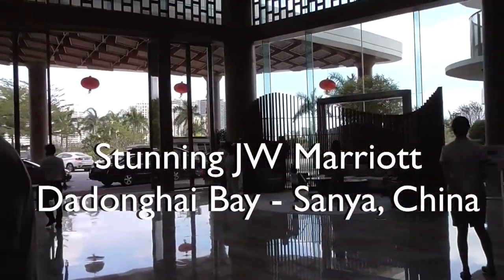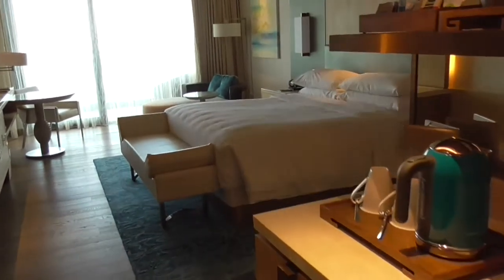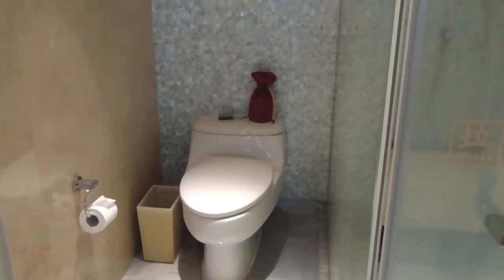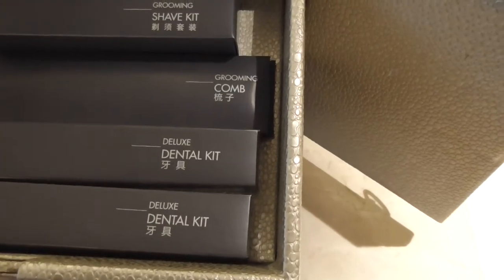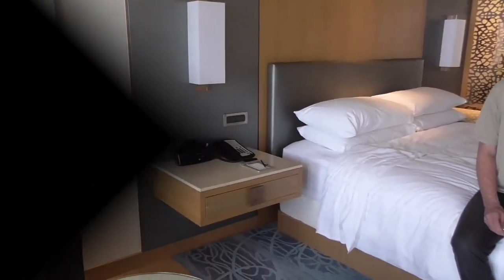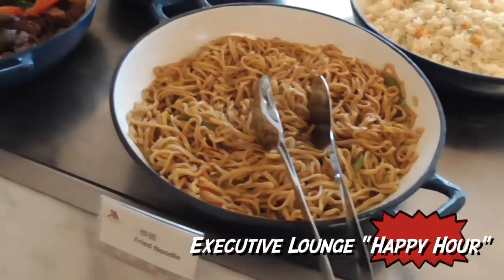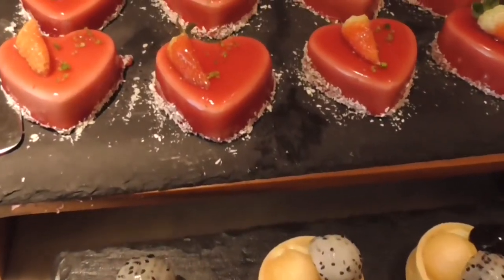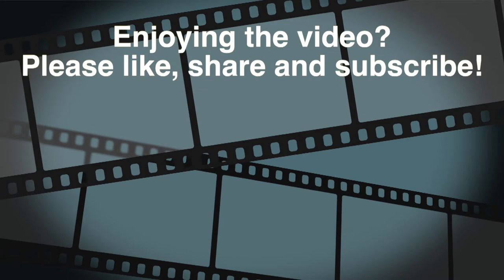Stunning JW Marriott Dadonghai Bay Sanya, China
The JW Marriott Dadonghai Bay in Sanya is huge. Two connected buildings and an Autograph Collection Hotel in the same complex. Excellent staff and a promenade leads from this hotel along Dadonghai Bay.

February, 2017